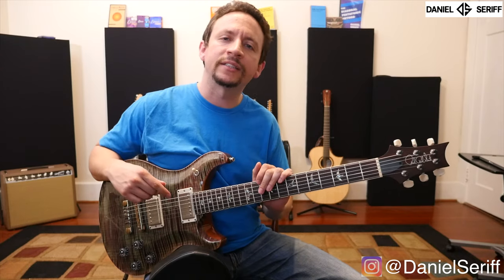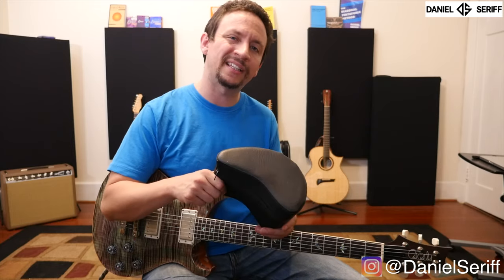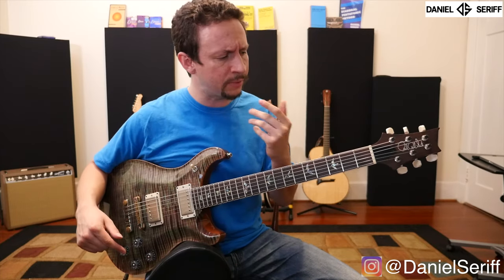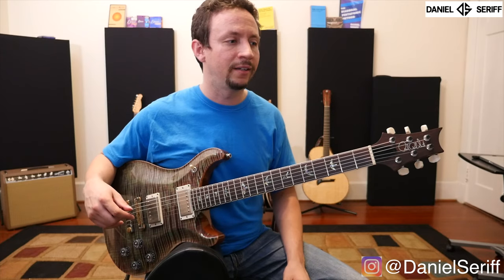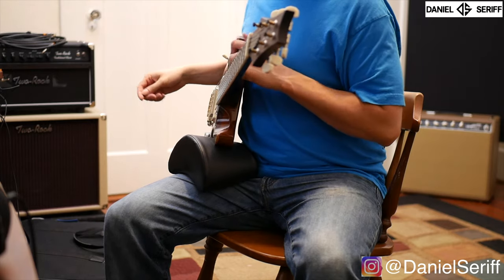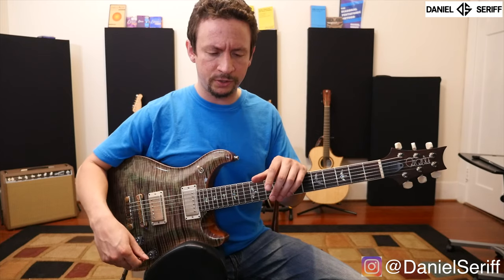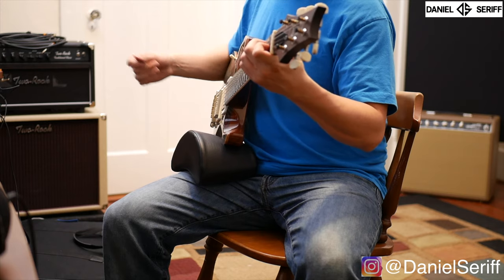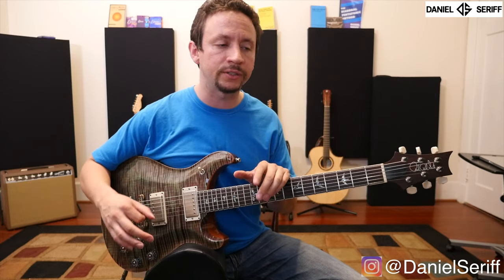Guitar Lesson - The Best Guitar Accessory I've Ever Purchased!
In this lesson I talk about the most important guitar accessory I've ever purchased. If you're like me and play guitar hours and hours everyday, this can be one of the most helpful things available. They Dynarette Guitar Cushion! Link below to grab one:

Want to get better with soloing?  I have a FREE video mini-course called, The Diagonal Pentatonic Blueprint.  It's a 5 part video course full of nuggets and teaching to help you master one of the most important scales for soloing and improvisation - the minor pentatonic scale.